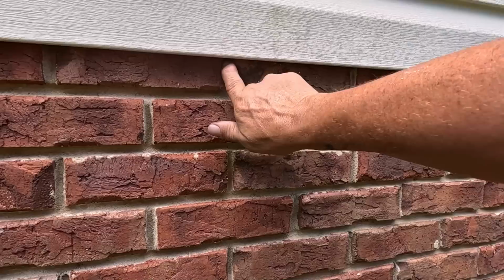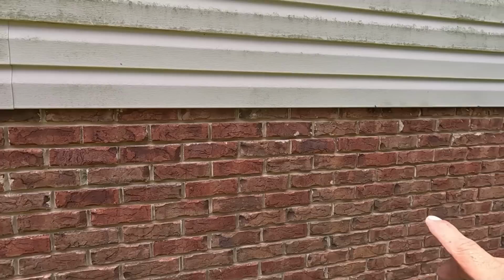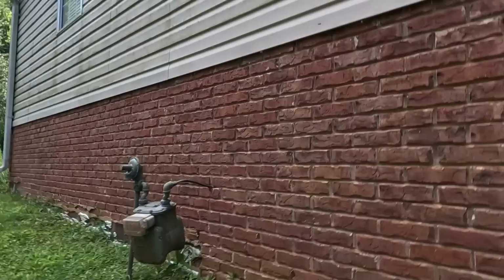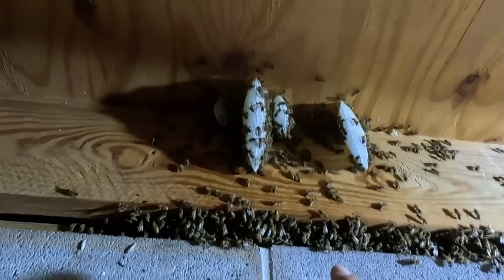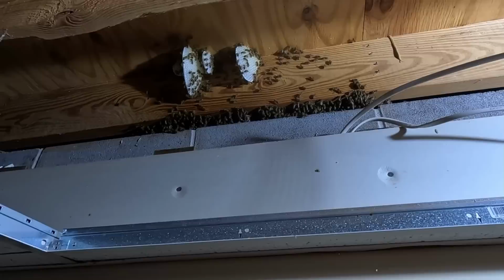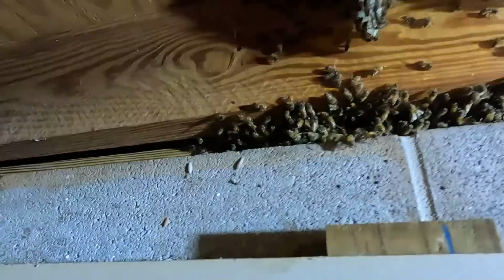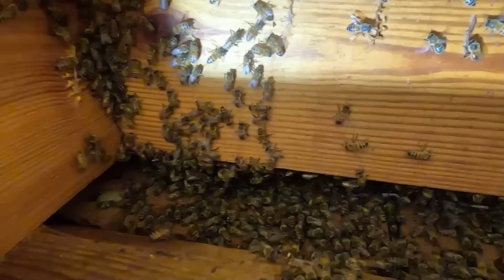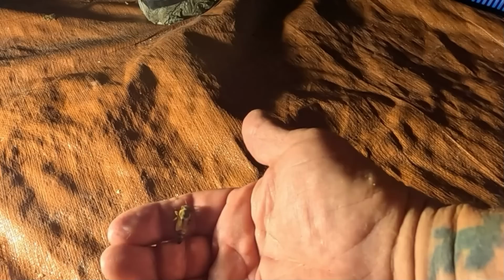Massive Angry Beehive Found In A Rental Home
The "BEST" Of A Worst Case Scenario They Could Have .is not an understatement ! Everything about this removal is going against me. When the impossible becomes possible I take advantage of it. Had things been just a bit different, this would have turned out much worse but the construction gave me a break and the bees made up for it with their attitudes.
  Here we are at it again and I'm excited to share another episode of my bee adventures with all of you. the bees however, not so much.  They were not on board with being famous and I can't blame them. Bad timing on their part but it's my job to save them.

I hope you enjoy it as much as I did and remember, I am a trained professional. wink wink. Don't try this at home. or anywhere else for that matter.

    Honeybees can always be dangerous and it is not recommended to attempt to remove them with experience with bees or construction knowledge.
I hope you enjoy this little bit of fun. Until the next time, enjoy the show.

Yappy Beeman is a professional bee remover  performing  live honey bee removals in Alabama as "Alabama Bee Rescue" and relocates them to apiaries away from residential areas so they can rebuild and thrive as a honey bee colony producing honey. Yappy is an Alabama Beekeepers association member that has performed over 1000 live bee removals. Yappy with the help of his great friends Jpthebeeman, 628 Dirtrooster bees, Jeff Horchoff and many others, I have learned many skills to remove bee swarms and honey bee colonies safely for the bees and home owners alike.

 @628DirtRooster Bees   @JPthebeeman   @Jeff Horchoff Bees   @brucesbees    @Nature’s Image Farm -Greg Burns    @Castle Hives    @Darryl Patton    @Bohemia Bees    @The California Beekeeper        @Hornet King

 Here is a little bee educational material for ya.